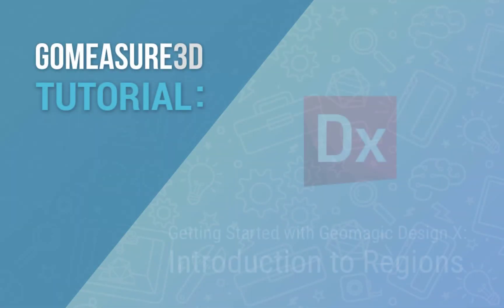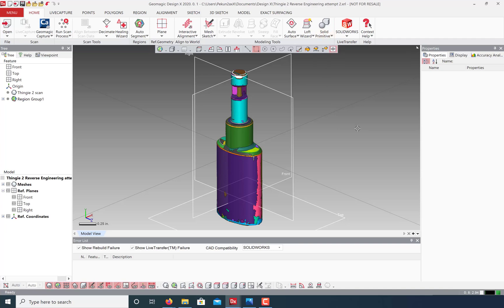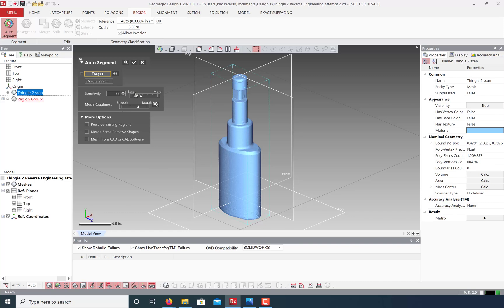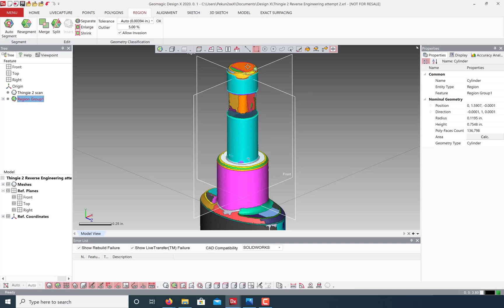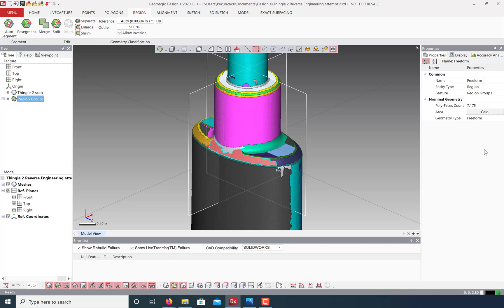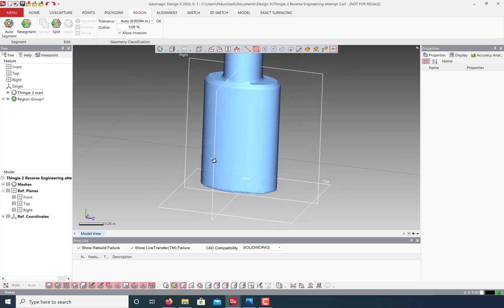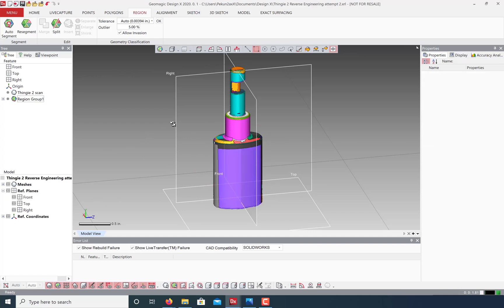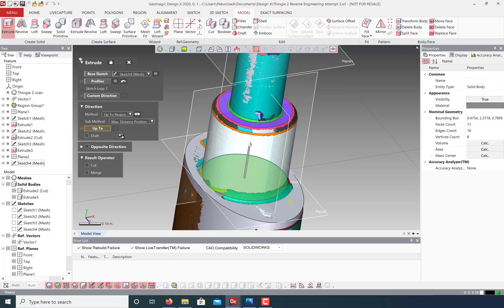Design X Tutorial: Introduction to Regions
In this demonstration, Art shows how the Geomagic Design X's Regions tool makes selection easier and extracting primitives faster, saving valuable time.